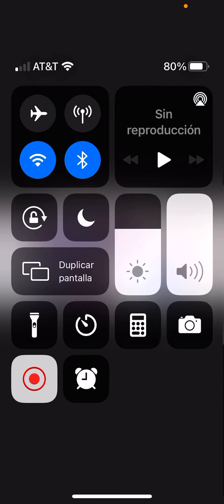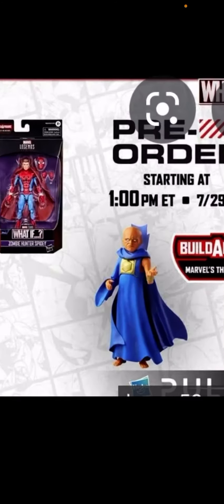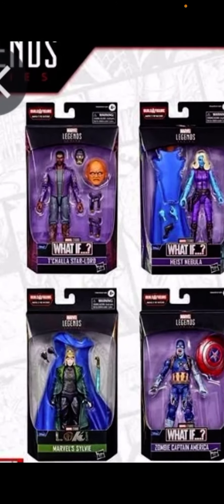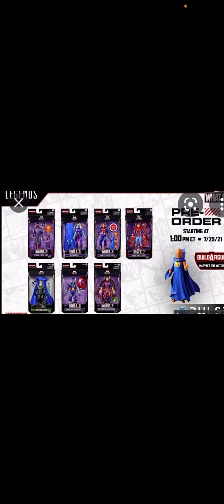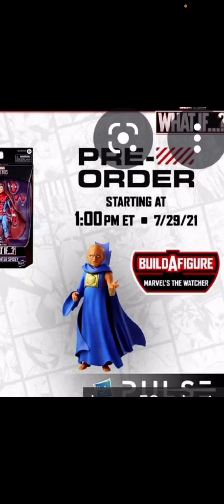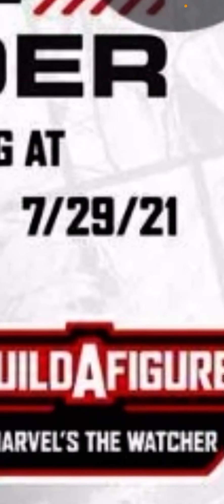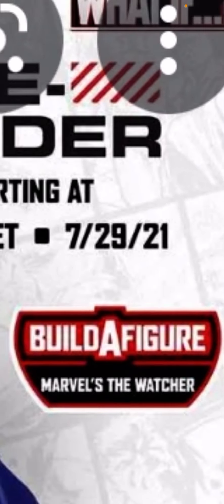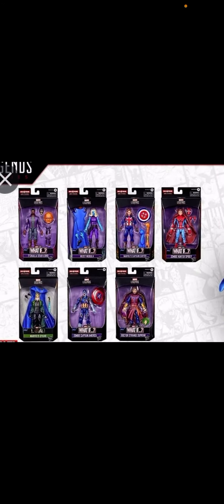Marvelegendstudios what if ?… marvel legends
# what if ?…